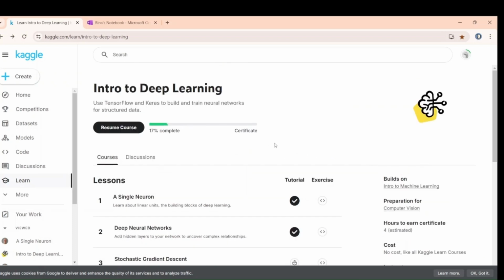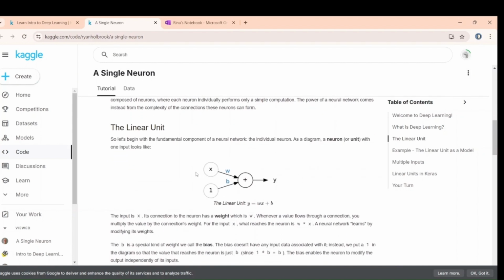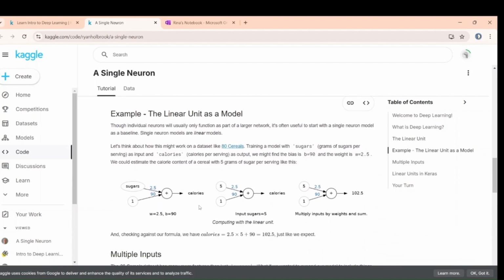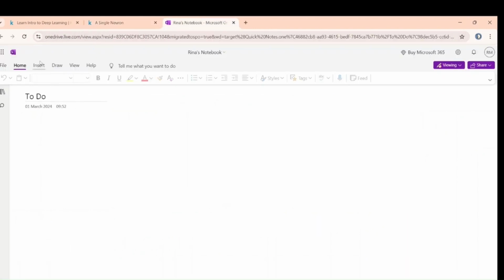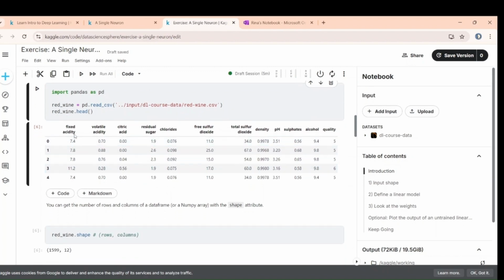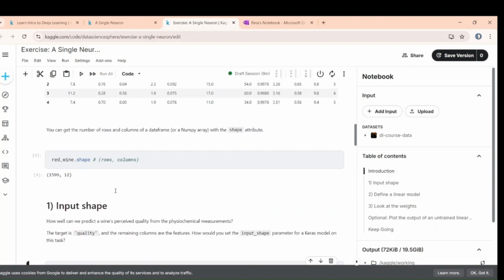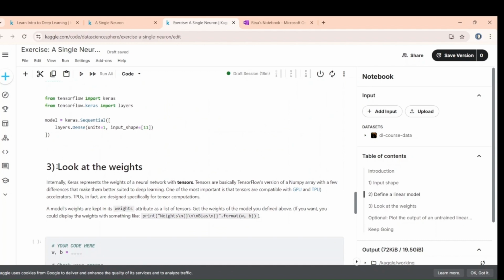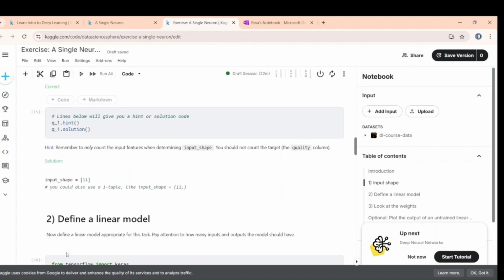Deep Learning Kaggle Exercise - Intro to Deep Learning- A single Neuron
Deep Learning Kaggle Exercise - A single Neuron

In this video, I have explained the Kaggle exercise- Intro to Deep Learning